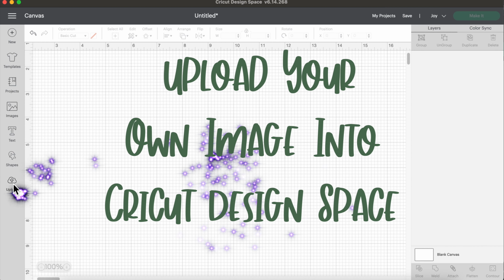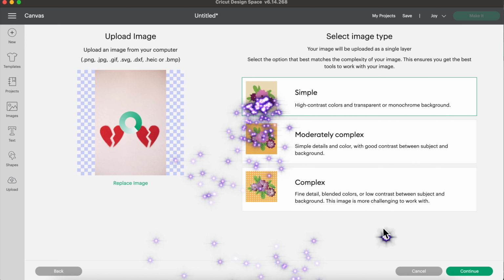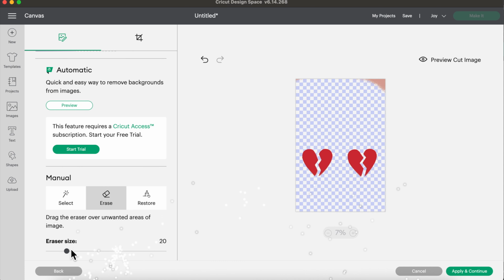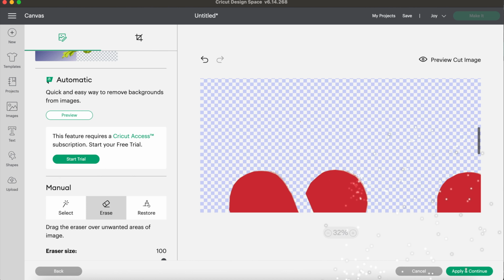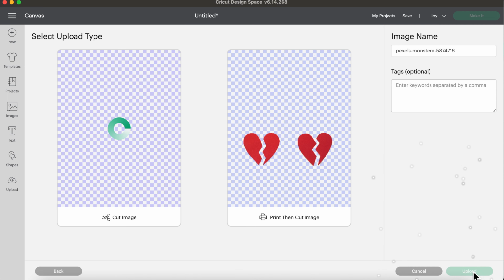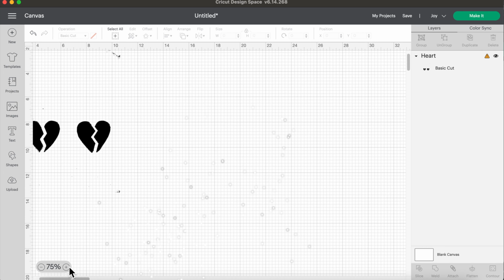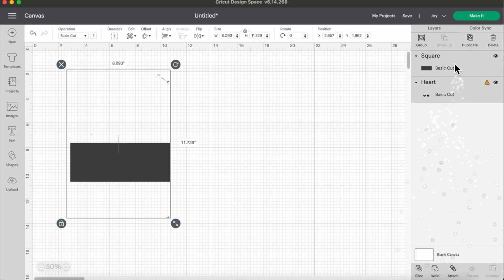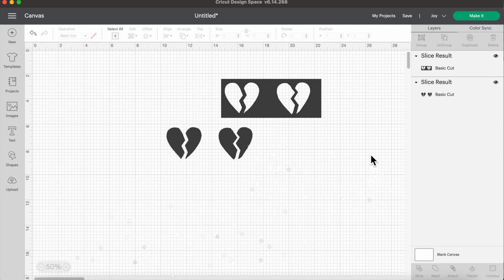How To Upload Your Own Image To Cricut Design Space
In this tutorial, I show you how to upload your own images to Cricut Design Space!